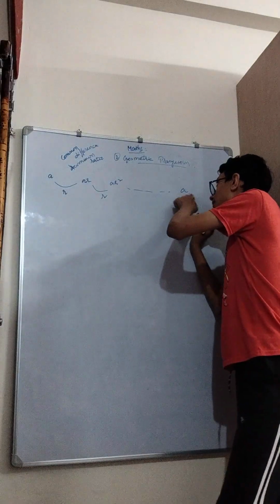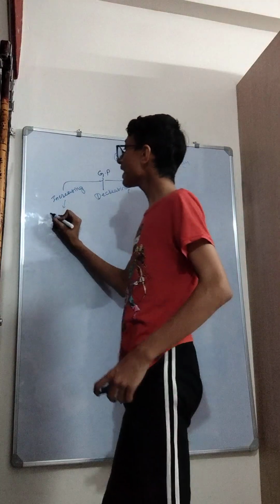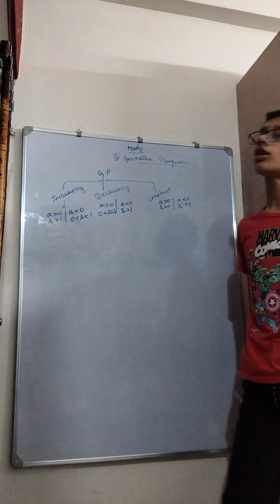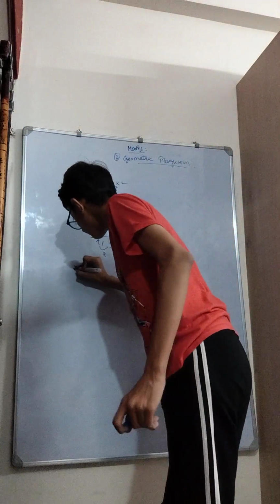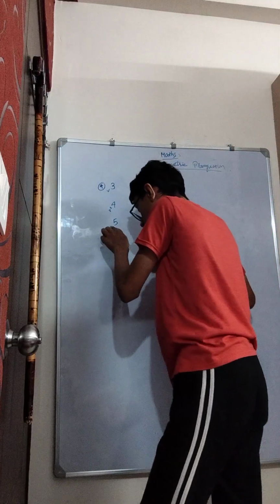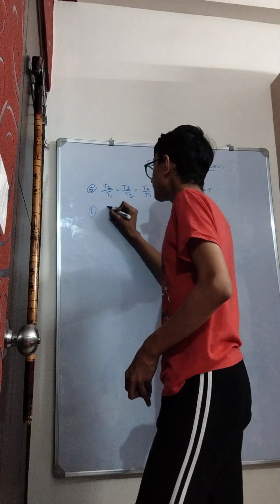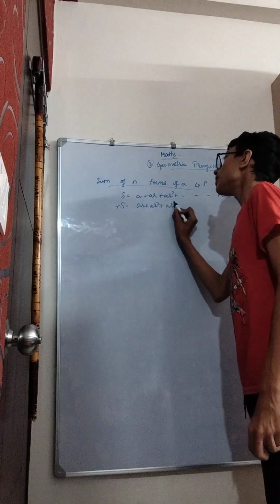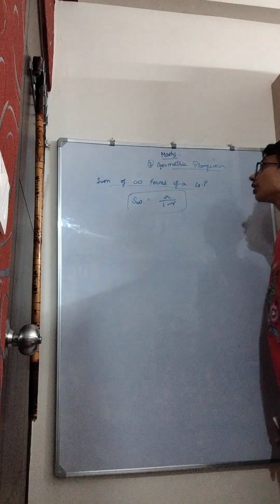Sequences and series lecture 3 Geometric Progression